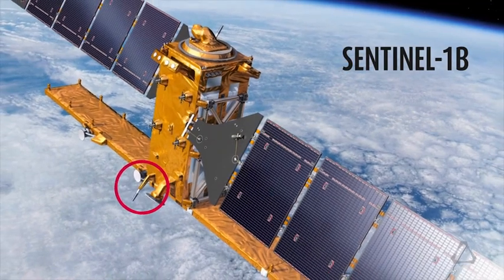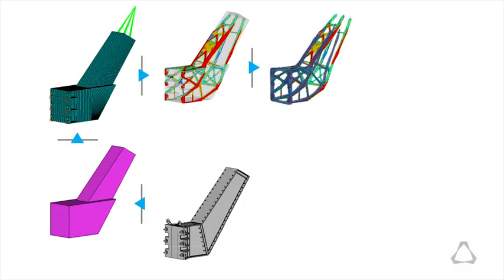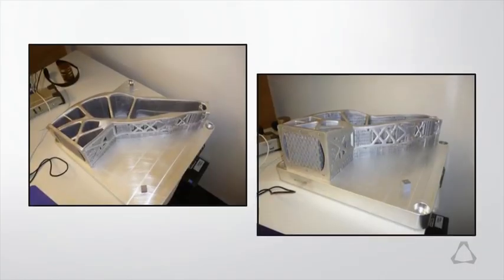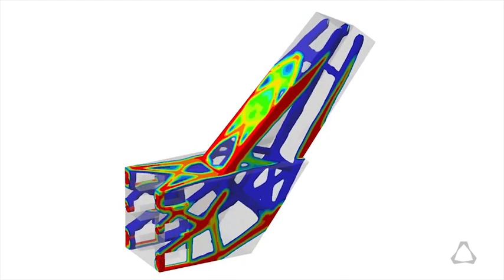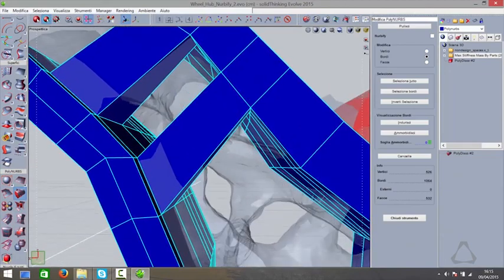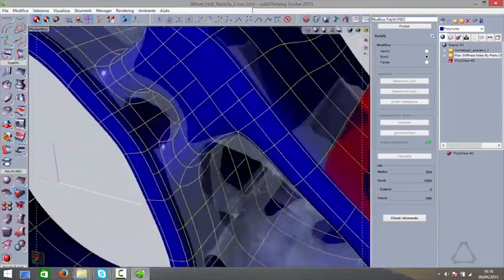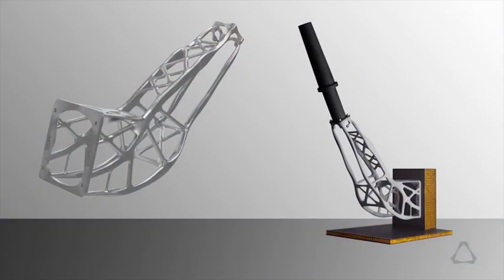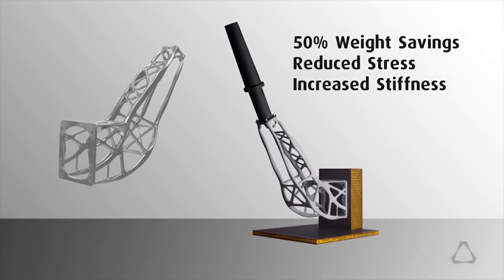Additive Manufacturing of a Satellite Antenna Bracket